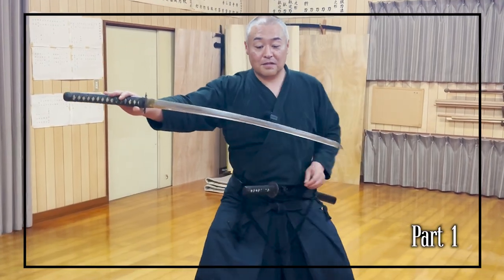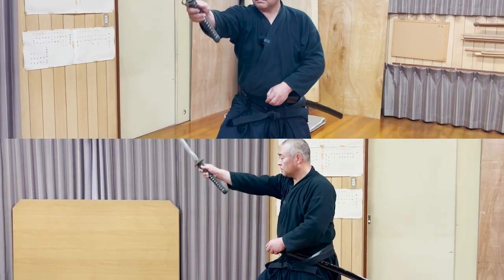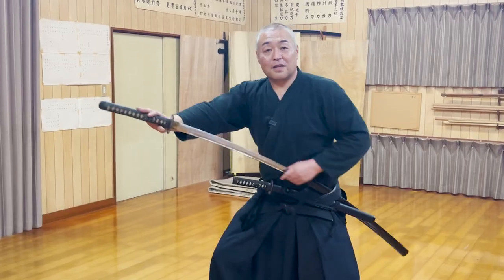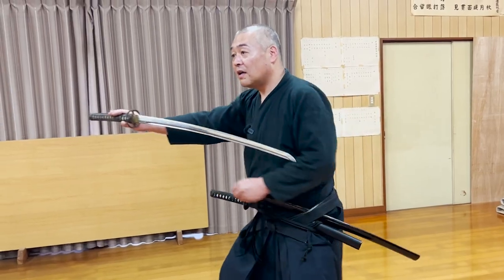How to Train "Throw" Draw at Home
Interested in taking lessons directly from the 22nd headmaster of Kobudo Asayama Ichiden Ryu, Seki sensei? Sign up to learn authentic samurai skills with 400 years of history, with perfect English interpretation from Let’s ask Shogo. Every lesson will be recorded and will be available to rewatch anytime. (Learn more about the online lessons

The management (filming, editing, etc.) of this new Asayama Ichiden Ryu's English Channel "Let's ask Seki Sensei" is completely Shogo’s voluntary work. If he am not able to pay for the expensive bullet train fare from Kyoto to Ibaraki Prefecture (where the main Dojo is located), and hotel/filming expenses, this activity will cease. Please help us spread and preserve this 400-year-old martial art. In return, we will try my best to create the most educational and exciting content about Japanese Kobudo.

▼The BEST online katana shop for martial arts (Katana, Dōgi Training Gear, etc.): Tozando▼
Everything that Shogo uses for their katana training is bought at this shop… Shogo still uses the first training katana he bought in 2016, and it is still in good shape!

▼The GOAL of this channel: To achieve 100,000 subscribers by the end of 2023”
If you help us to achieve this goal, we will be able to make more videos, start online lessons, and hold teaching activities overseas!

*Please ask us questions through the DM here

♪Music♪
おとわび

♪Sound effects♪
効果音ラボ